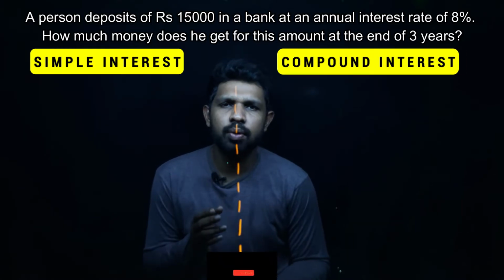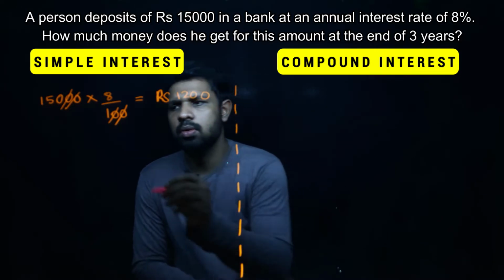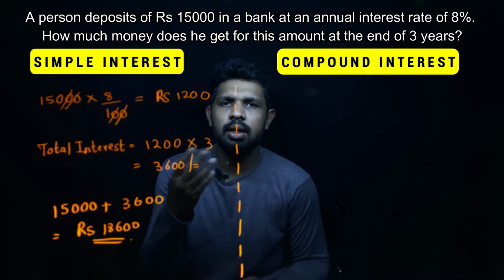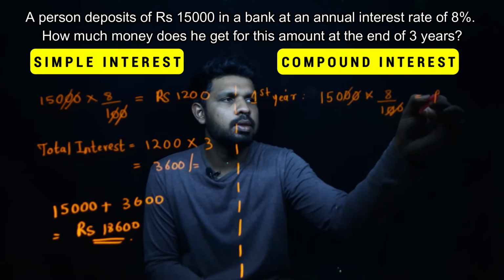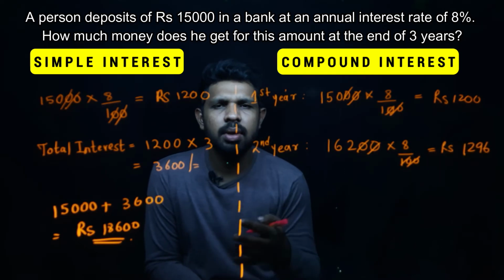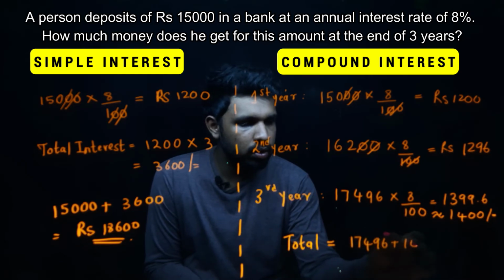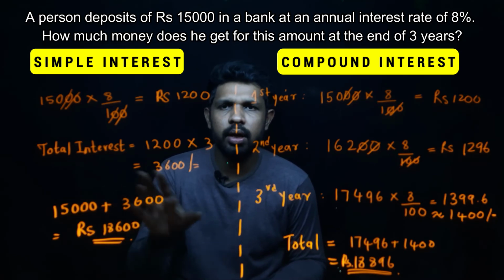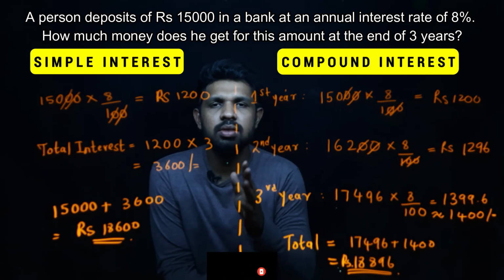Simple Interest VS Compound Interest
Understanding Simple Interest and Compound Interest - In this video you'll will identify the difference between simple interest and compound interest!